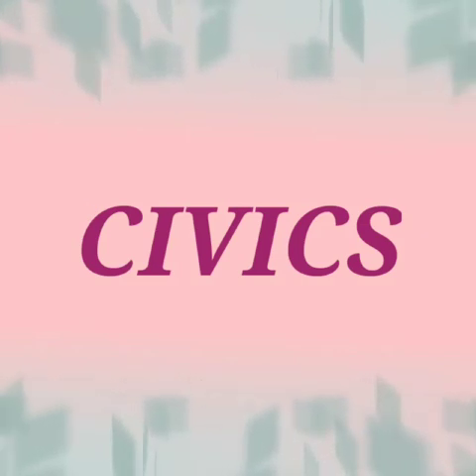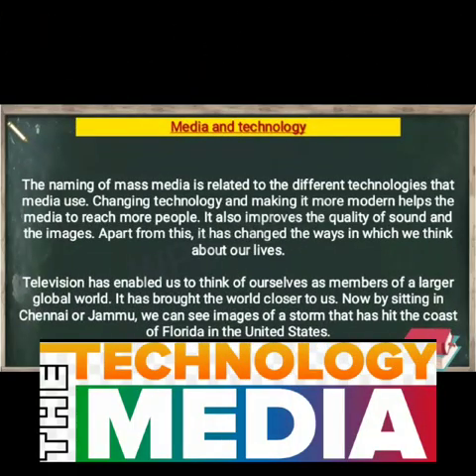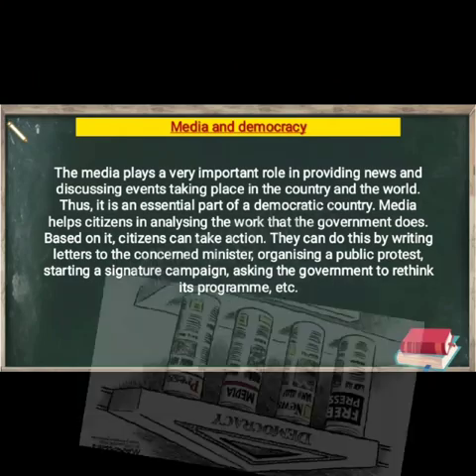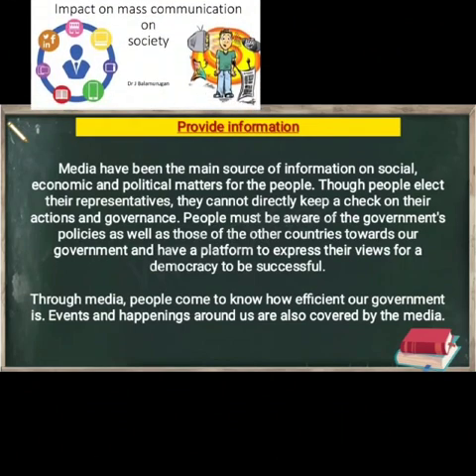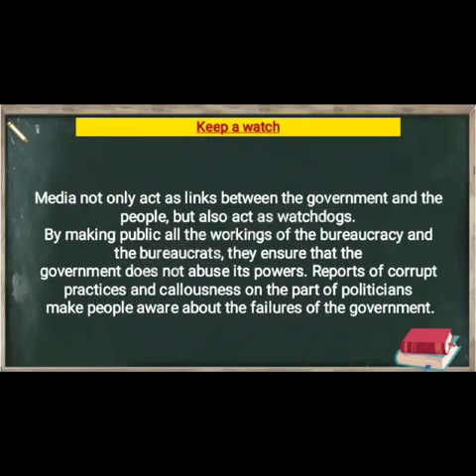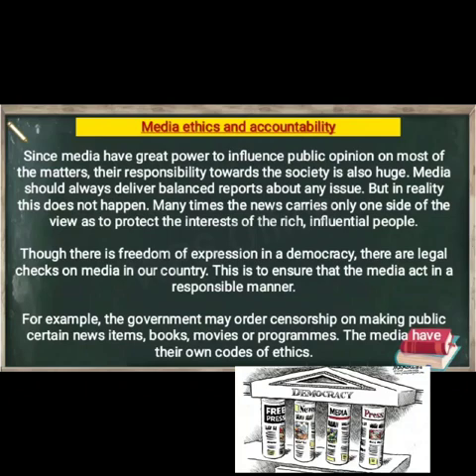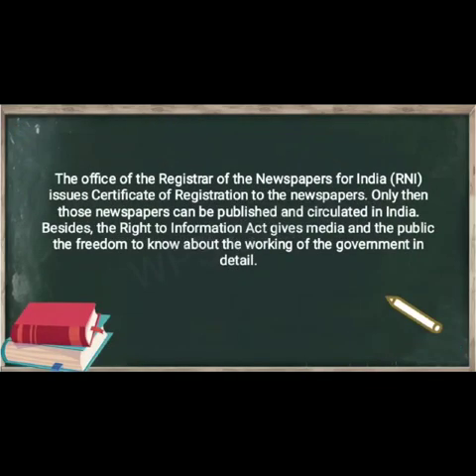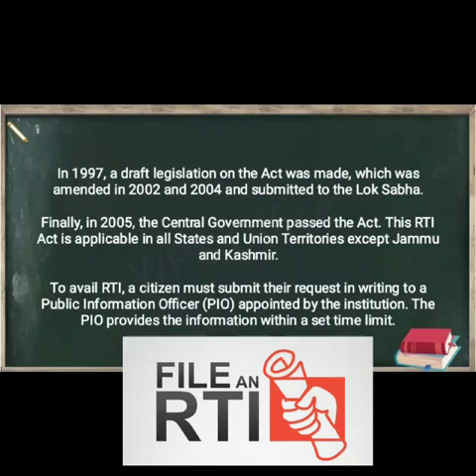Class - 7 Civics